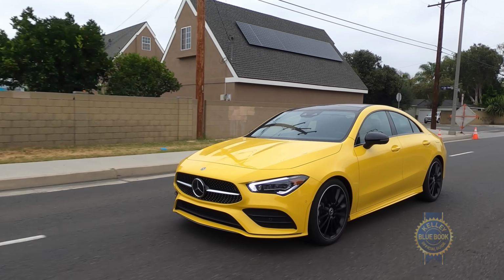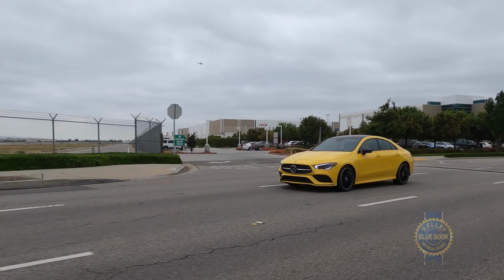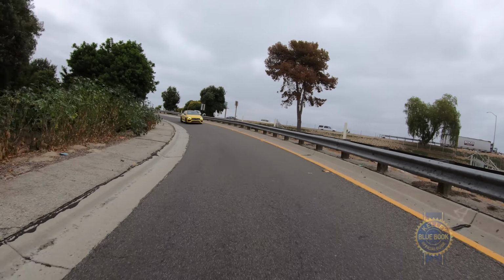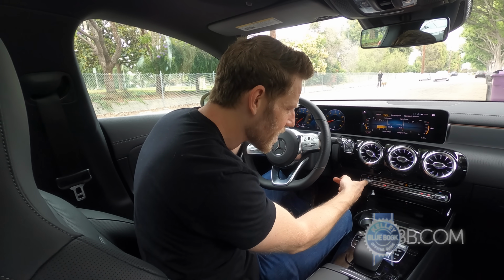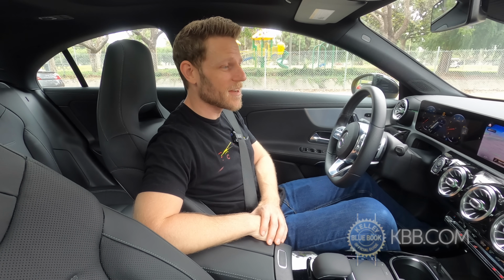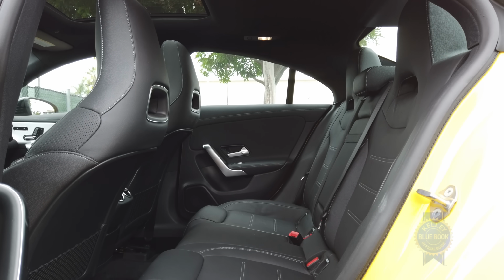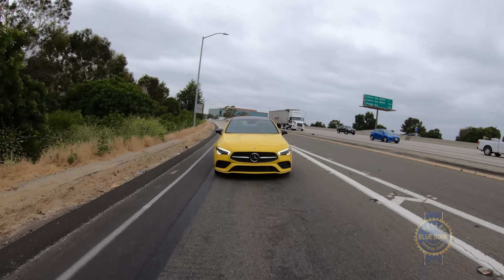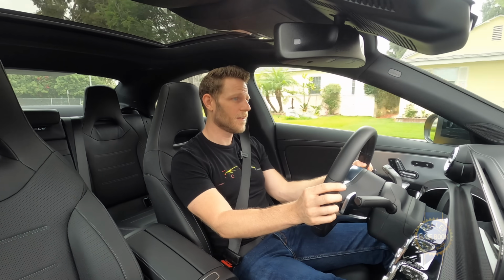2020 Mercedes-Benz CLA | Review & Road Test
The Mercedes-Benz CLA has entered its 2nd generation. Let’s talk about it. As a quick refresher, the CLA started as Mercedes’s entry-level car through it’s moved up a slot now that the cheaper A220 exists.

The base price for the CLA is under $38,000. It’s based on a wider and longer front-drive platform versus generation number one, though all-wheel drive is a $2,000 option. And I think it looks brilliant…especially in this zero-cost sun yellow paint. Here are some casually-paced shots to drive the point home.

Propelling the CLA is a turbocharged 4-cylinder engine (221hp, 258 lb-ft) paired with a 7-speed dual-clutch transmission. The duo generates ample power and rapid, nearly invisible gear changes, though an observant driver might note occasional clunkiness from the transmission, especially at low speeds.

Floor it from a stop and yeah, it does take a beat for power to build. But once moving a little right foot pressure yields satisfying results. Merc says the CLA can sprint to 60MPH in 6.3 seconds. That’s zesty enough for a normal living but if you feel compelled to truly haul ass, the Mercedes-AMG CLA 35 (~$48,000 302hp, 295 lb-ft) drops that zero to sixty tally to a sultry 4.6 seconds while leveraging its summer tires and revised suspension to deliver heightened joy on a lateral plane.

That joy could only be surpassed by a somehow more powerful CLA… and look there it is the CLA 45. (~$56,000 382hp, 354 lb-ft) Golly that looks fun…

But the 250 delivers cornering fun too. The steering feels quick, precise, and engaging. And if you’re wondering whether the CLA’s front-drive nature compromises the driving experience?

Unless your top priority is power-on oversteer, no it does not. For normal driving, ride quality is more than acceptable, even riding on our test car’s optional 19-inch tires. I also appreciate the CLA’s satisfying firm brakes and a cabin that deftly hinders audio intrusions. And with that cabin mention, I’ve successfully segued into the interior.

Oh, and what a delight that interior is. I’m tempted to deploy the phrase “just look at it” as my analysis, but, what the heck, a few more words can’t hurt. The CLA’s cockpit certainly looks worthy of Mercedes and it most places it feels that way too.

Like it’s pricier siblings the CLA’s controls operate with a satisfying resistance and clickiness. (Close up)though the premium movement of the window switches is undercut by their plastic feel. And if the buttons were more logically arranged, I wouldn’t have to visually confirm their function.

As for the MBUX infotainment system, it’s controlled via this trackpad, through a controller on the steering wheel, or by touching the screen itself. It’s nice to have options but the menu structure is not immediately intuitive. Humans are remarkably adaptable but with luxury cars, should they have to be? Technological learning curves aside, the optional dual 10.25 displays in our car look sweet. 7-inch screens come standard.

Rear seat headroom is tight for my 5’10” body. The CLA’s coupe roofline may look sexy but it’s not without compromise. Where the roofline terminates, you’ll find a workable 11.6 cu-ft trunk, supplemented by split-folding rear seats.

If you adore efficiency-related text, please prepare yourself. [25city/35hwy (FWD); 23city/33hwy (AWD)]. That frugality is aided by a Mercedes-claimed drag coefficient of .23, which ranks slipperier than a Prius.

Meaning there’s still hope for a Prius that wholly offputting. What about the competition? By price and power, the BMW 2 Series Gran Coupe is well-aligned…though the CLA is undoubtedly the sexier choice. You can also get a base Audi A4 or Volvo S60 for similar money. Or if you’re willing to aim slightly down market the Audi A3 and Acura ILX are both notably cheaper entry-luxury choices.

For around $37-and-a-half grand, including destination charges, a basic CLA includes a panoramic moonroof, dual-zone climate control, Apple CarPlay, and Android Auto, automatic emergency braking, and a keyless ignition but not Keyless Go smart key access for the doors.

In fact, this exact car doesn’t have Keyless Go, meaning later I’m going to lock $54-grand worth of Mercedes by reaching for the fob in my pocket. What is this world coming to?

If you are willing to dance with the devil, there is an option sheet featuring dynamic cruise control, blind-spot warning, active parking assist, AMG styling packages (boy that dark trim looks nice), seat heating and ventilation that can be operated simultaneously and, for $550, Keyless GO.

Conquer frugality and your CLA250’s MSRP can easily blast past $50,000 It has its limitation but the CLA continues to bring Mercedes-Benz luxury to comparative commoners. And if that’s not convincing consider this thoughtful analysis…just look at it.